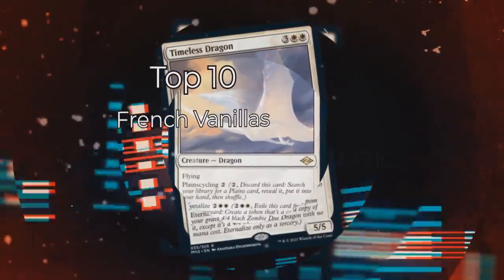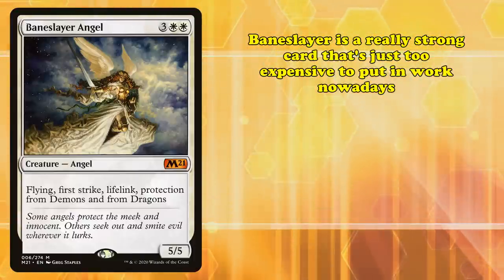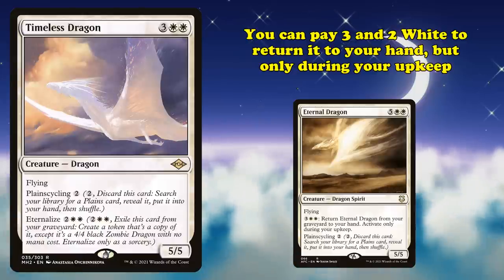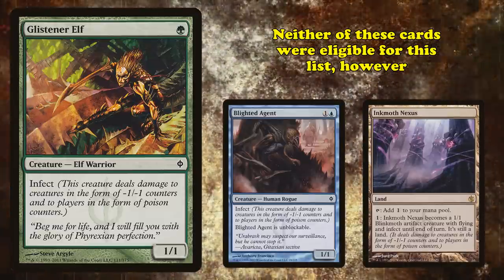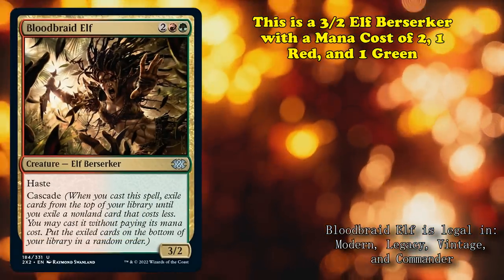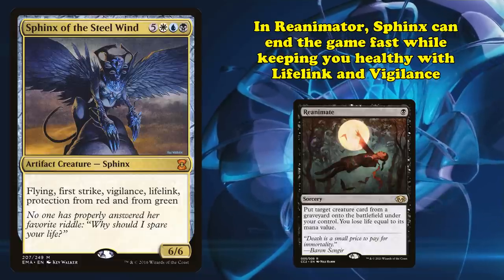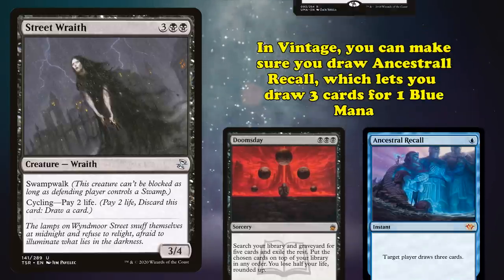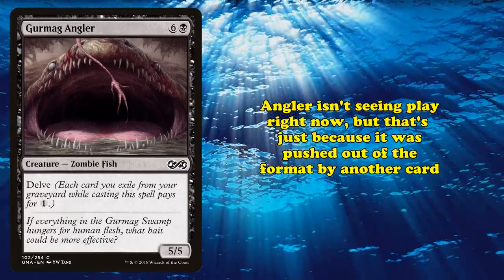Top 10 French Vanillas in MTG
Magic players refer to Creatures with no abilities as “vanilla” creatures. “French Vanillas” are the name for Creatures that only have keyword abilities. French Vanillas are usually a bit weaker than creatures with other abilities, because those abilities are usually really good, but there are still a lot of French Vanillas that have found success in a variety of formats. So today, we’re going to go over the best French vanilla Creatures in all of Magic.

├ The List
Intro: (0:00)
10: Baneslayer Angel: (0:20)
9: Mantis Rider: (2:24)
8: Timeless Dragon: (3:55)
7: Glistener Elf: (5:24)
6: Strangleroot Geist: (7:06)
5: Bloodbraid Elf: (8:54)
4: Sphinx of the Steel Wind: (10:19)
3: Street Wraith: (12:06)
2: Gurmag Angler: (13:44)
1: Monastery Swiftspear: (15:43)